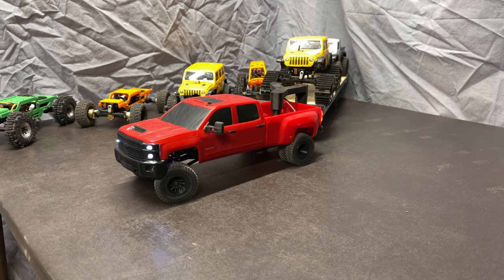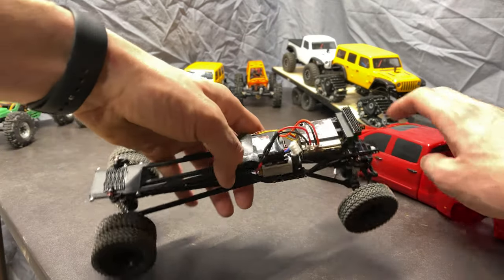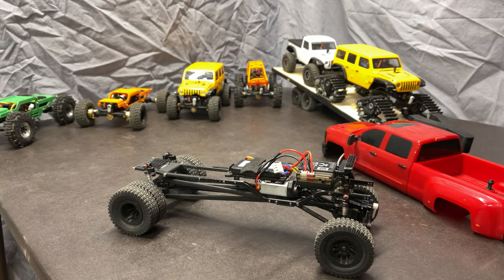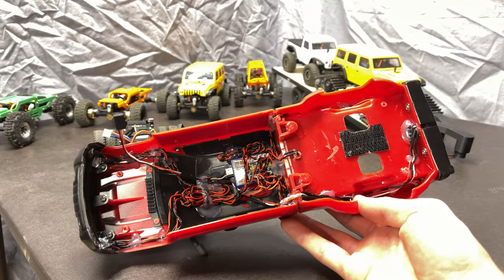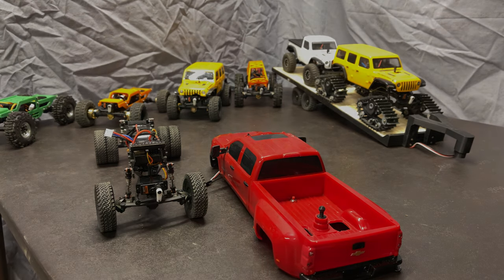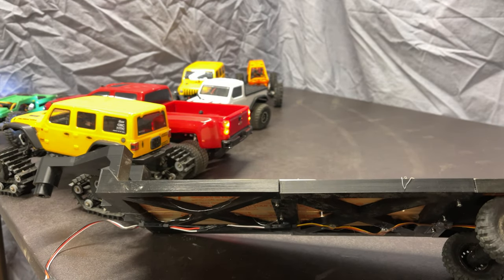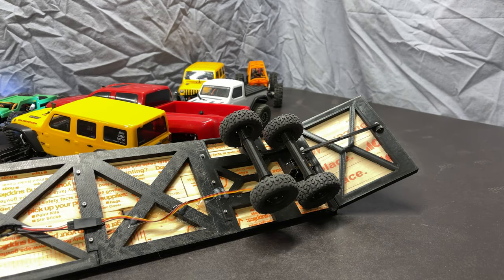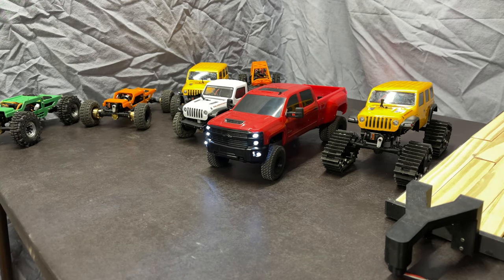The Ultimate SCX24 Tow Rig! 3500 Duramax Dually and Gooseneck! 4K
Welcome back to the channel everyone! I am back from my hiatus and ready to make some more content. In today's video, I showcase my latest project. A 3500 Duramax SCX24! Hope you enjoy!

Music Info: Epic Cinematic Dramatic Adventure Trailer by RomanSenykMusic.